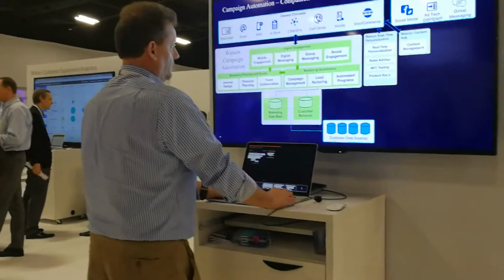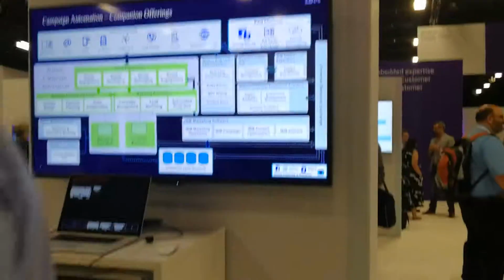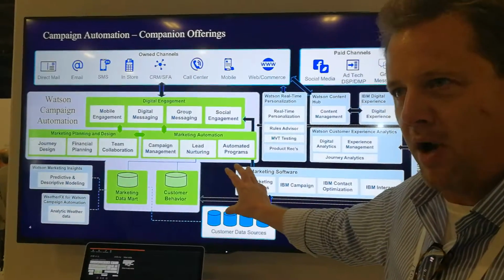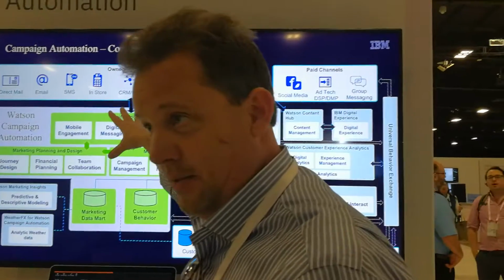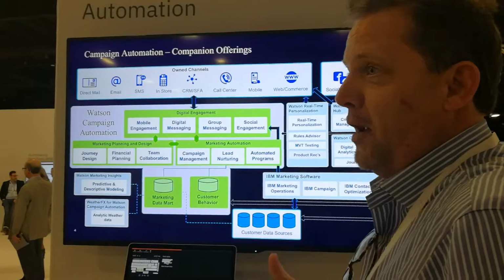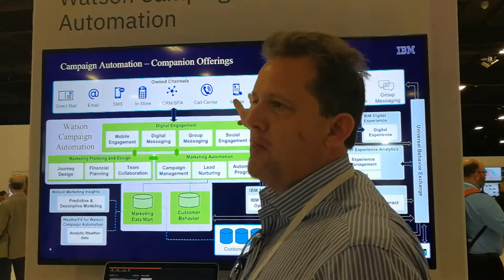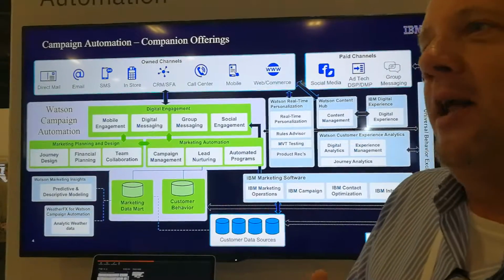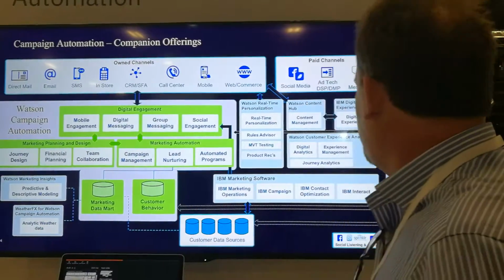IBM Watson en automatización de campañas de marketing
Grabado el 21 de marzo de 2017 en IBM Amplify, Las Vegas, Estados Unidos.